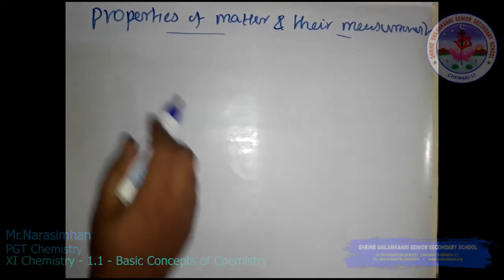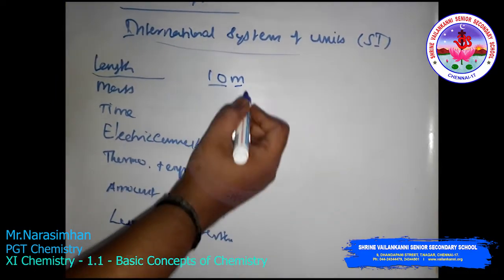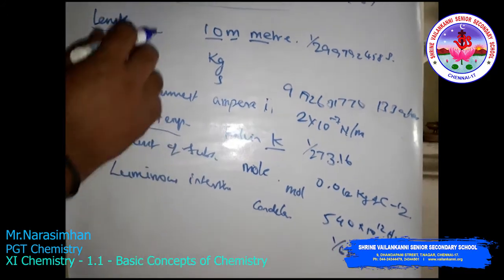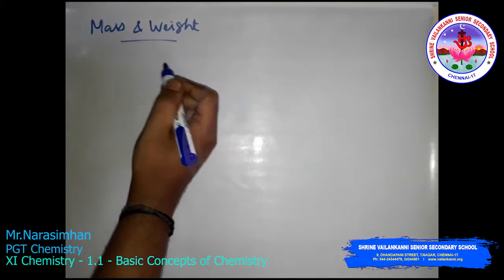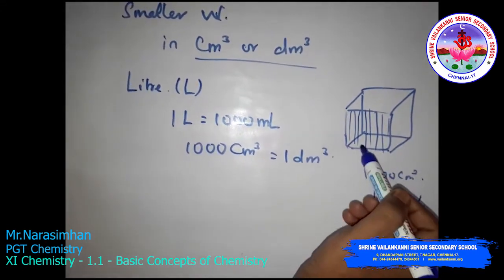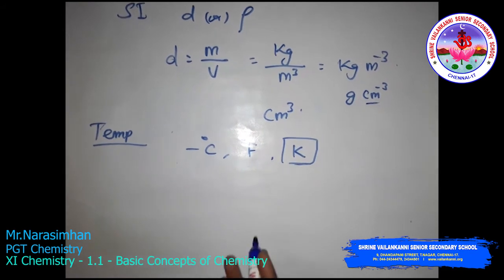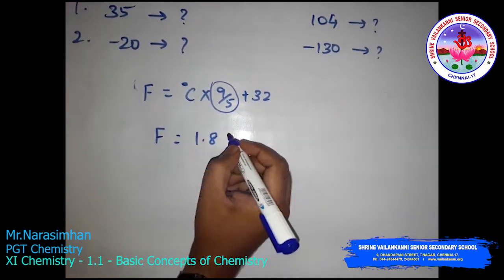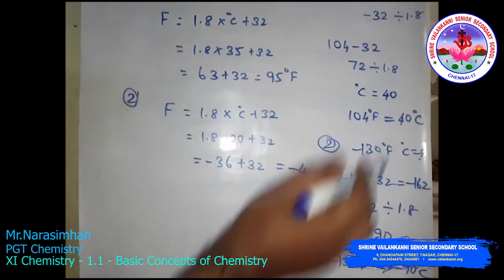SVSSS XI - Chemistry - 1.1 - Basic Concepts of Chemistry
Duration:⏲ 27m20s

Lesson Description:
This video explains about physical and chemical properties and SI units etc